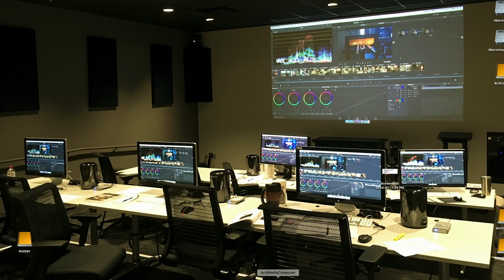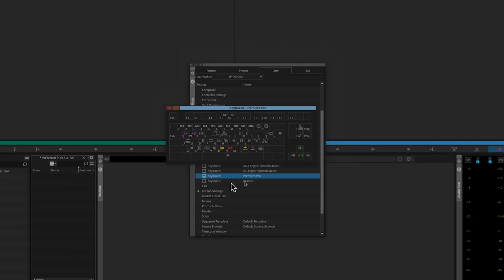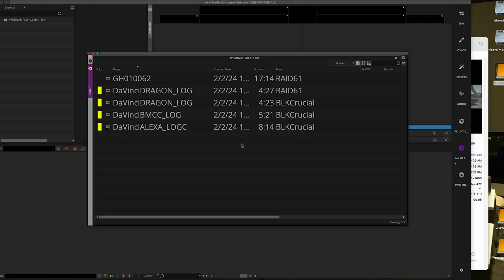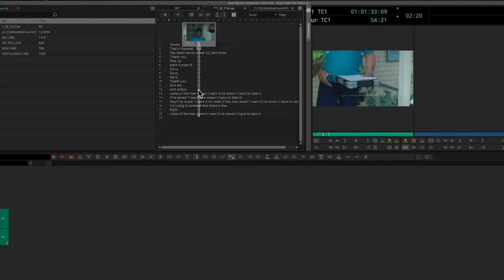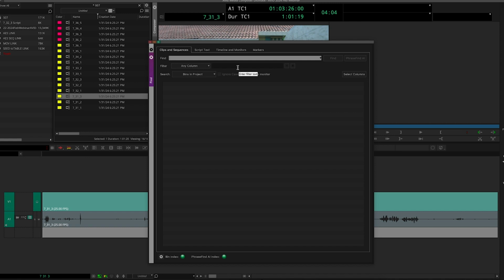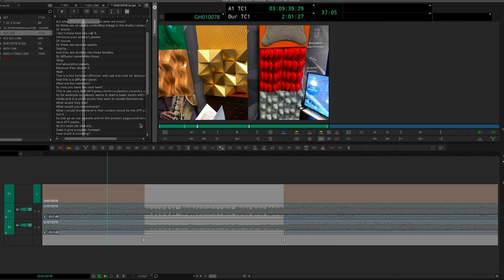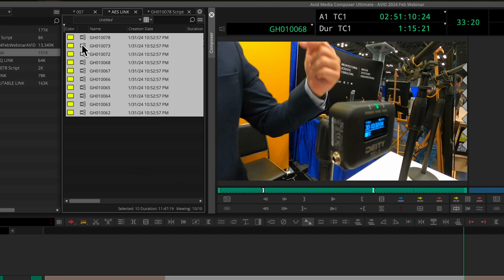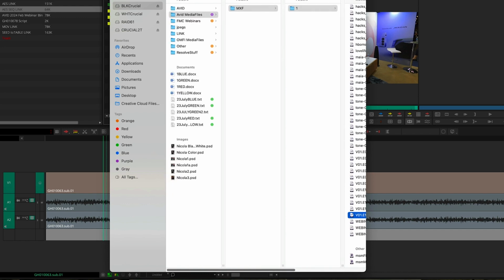AVID Media Composer 2023.12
This is a quick tour of NEW features in AVID Media Composer 2023.12. Now the MAIN interface includes CLASSIC and ADOBE PP plus batch sub clipping and very very very cool AI audio transcoding/Phrase find features. A MUST for serious documentary and short form promo editors.